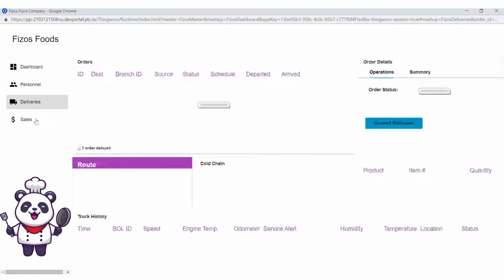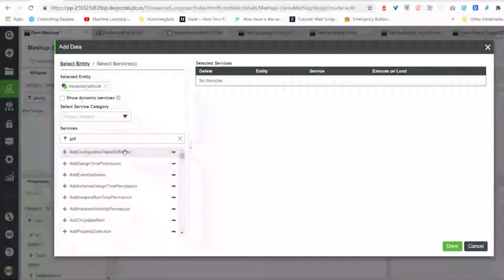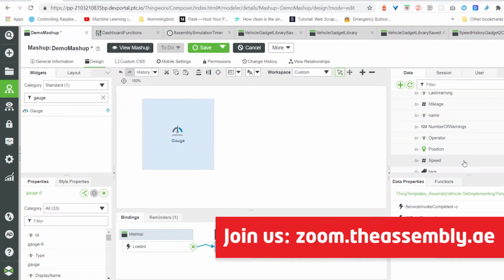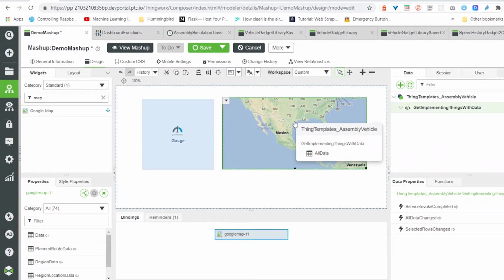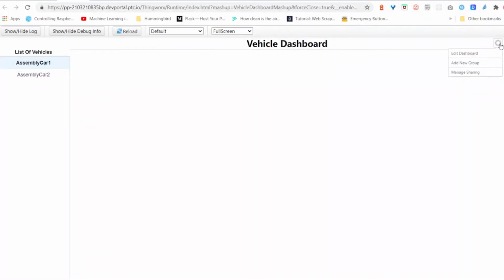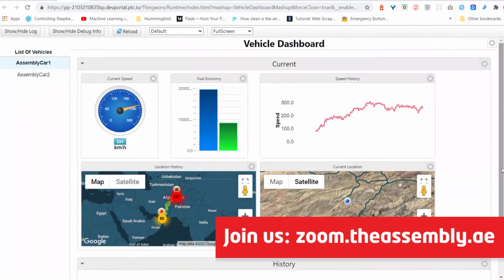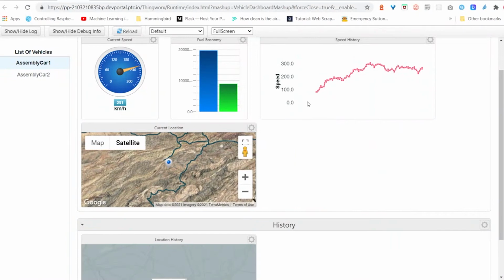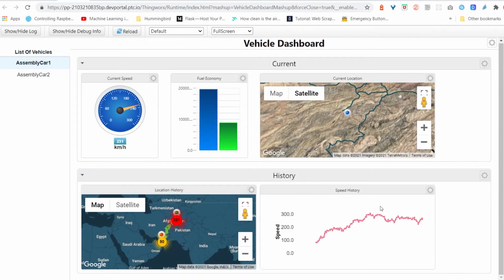Build a Customisable Web Dashboard for IoT | Teaser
Join us this Sunday (March 28, 2021) at 5PM UAE time for a new Data Science workshop with Etisalat Digital